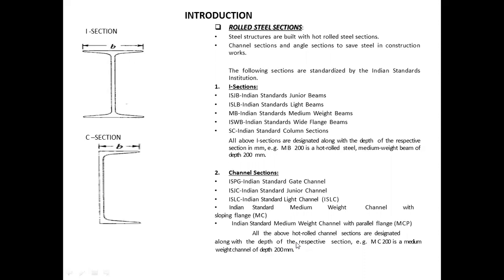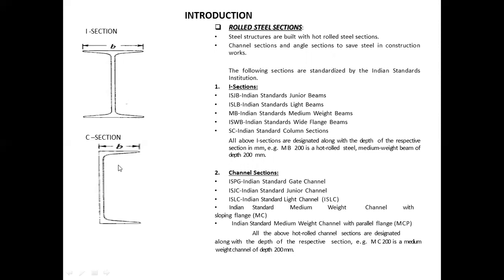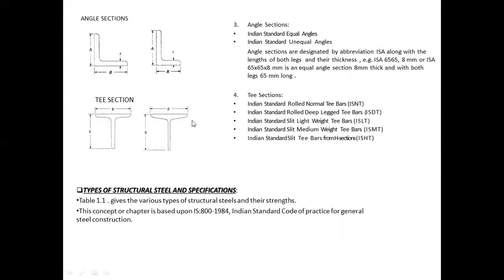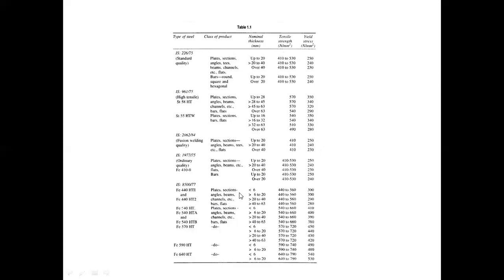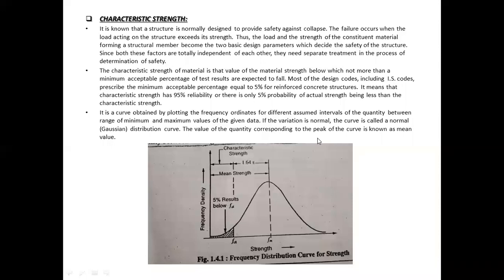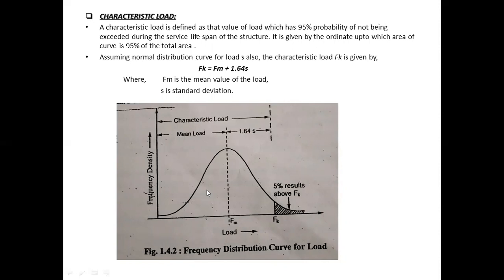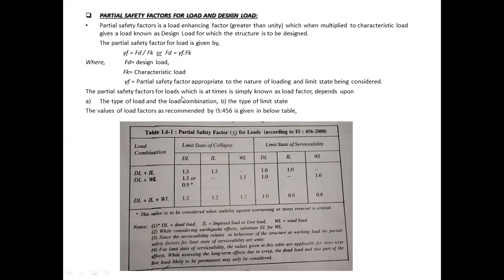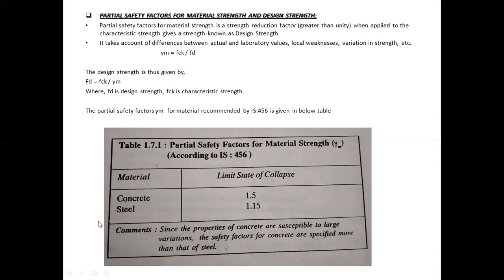Introduction of steel structures. Video lecture by Prof.A.R.Shinde